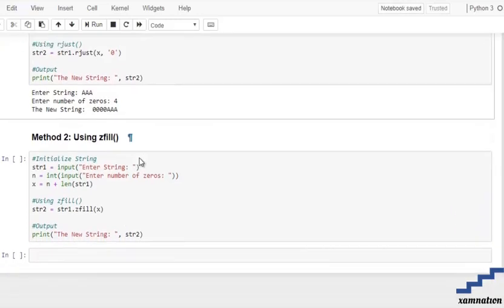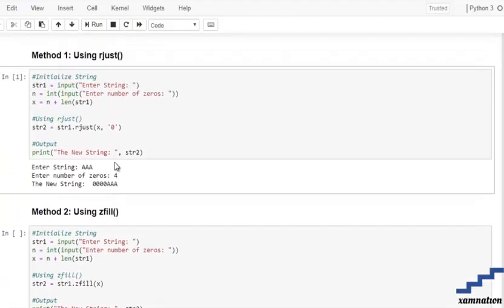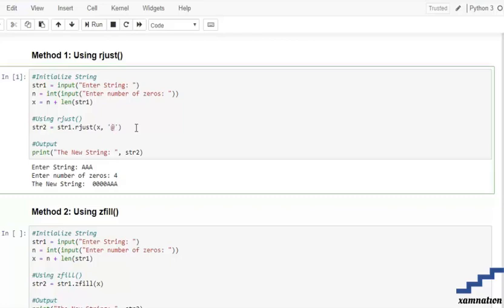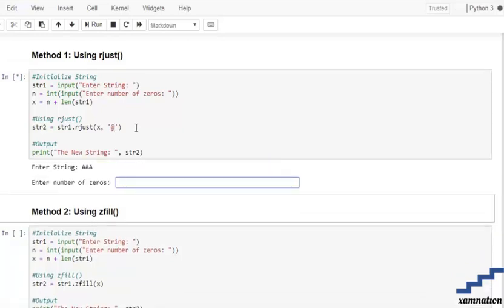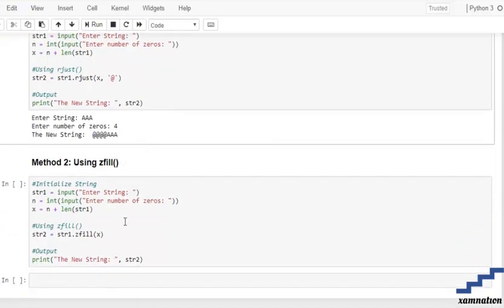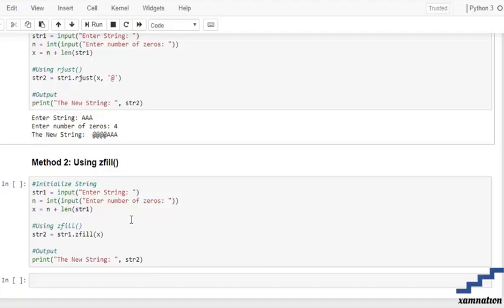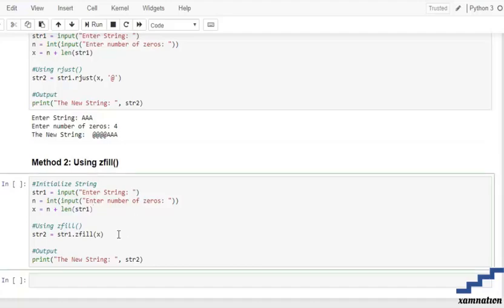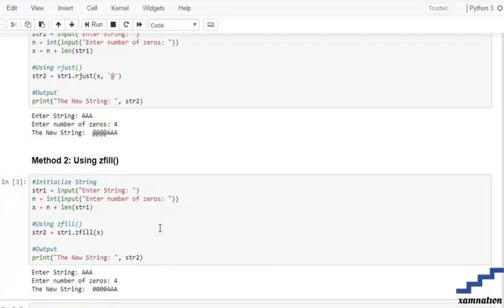Python | Add leading Zeros to string- using zfill()